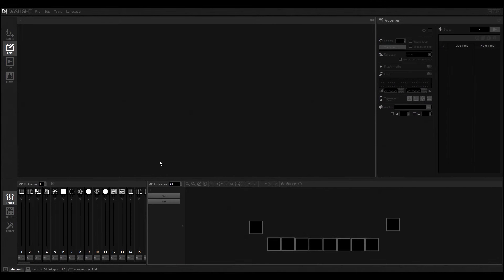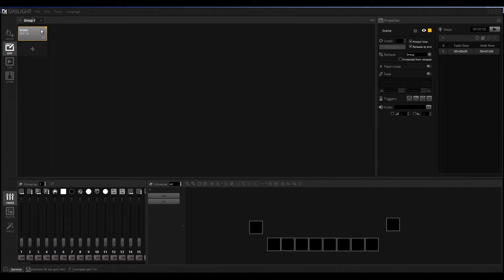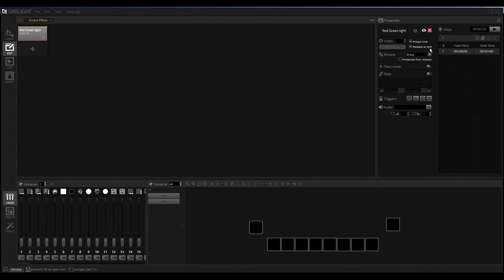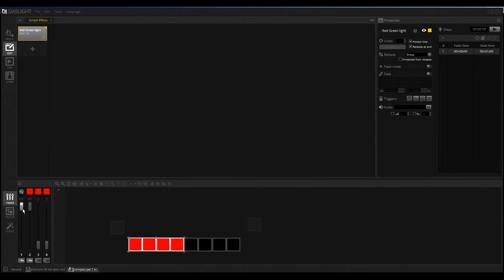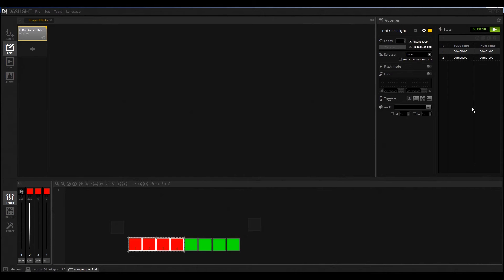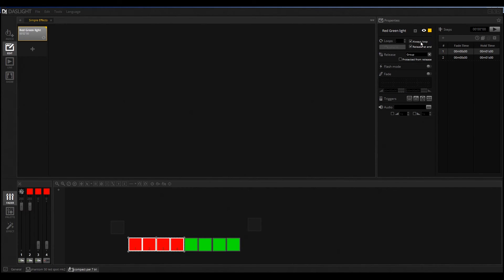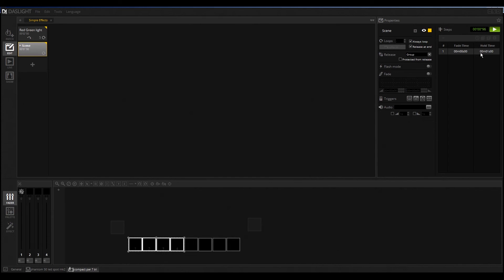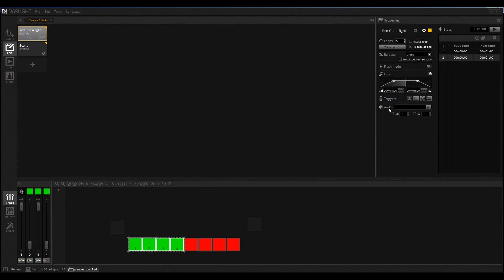Basic Scenes Workshop | Daslight 4 DVC4 Beginner Tutorial english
This workshop gives a brief introduction to the Edit mode and...
▼▼ My Event-Equipment ▼▼
...explains the difference between groups, scenes and steps as well as their settings

LED-MOVINGHEADS►► Showtec Phantom 50

LED-BEAMS ►► Eurolite X1

LED-PARS►► Showtec Compact Tri Par 7

LED-T-BAR 1 ►► Showtec QFX Bar

LED-T-BAR 2 ►► Eurolite KLS 801

DJ-CONTROLLER ►► Pioneer DDJ-SX

DJ-HEADPHONE ►►Pioneer HDJ-1000

DJ-LAPTOP ►► MACBOOK PRO 15 Late 2011

SOUND TOPS ►►Db technologies Opera 405

SOUND BASS ►►Db technologies Sub05D

LIGHTINGSOFTWARE ►► Daslight 4 GZM

HAZER ►► Hazebase Base*Hazer*Pro

FOGMACHINE ►►Hazebase Base*Classic*

DJ-Desk ►► K&M DJ Desk 18950  ►
LASER  ►► ADJ Mini Laser ►
BLINDER ►► Eurolite Audience Blinder 4x50W

LED-EFFEKTs ►► ADJ Quad Phase

STROBO ►► Botex 2000

TRUSS ►► Diverse Global Truss

CAMERA ►► Sony NX5e

TRIPOD ►► Manfrotto X055

CAMERA-TO-GO ►► Canon Legria Mini-X

CAMERA TO MAKE IT BEAUTIFUL ► Canon 7D

CAMERALIGHT ►► Dedolight

MICROPHONE ►► Rode NTG-2

AUDIO RECORDER ►► Zoom h4n

VIDEO EDITING SOFTWARE ►► Adobe Premiere PRo CS6

The displayed links are Amazon Afilliate links. So you help me, continue to produce for you free videos to be able to help you.